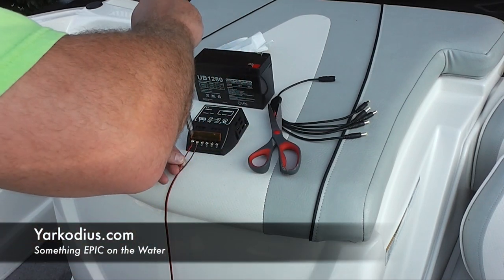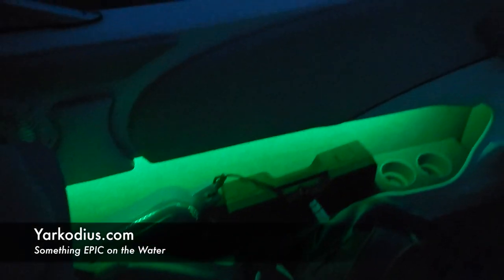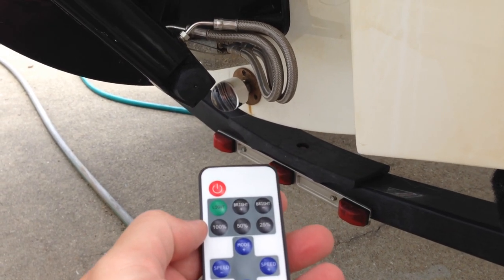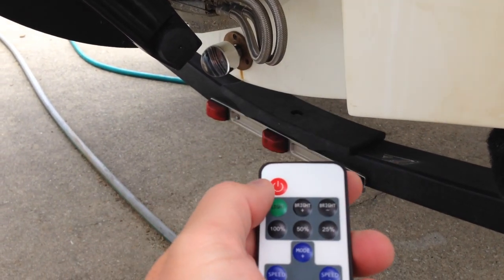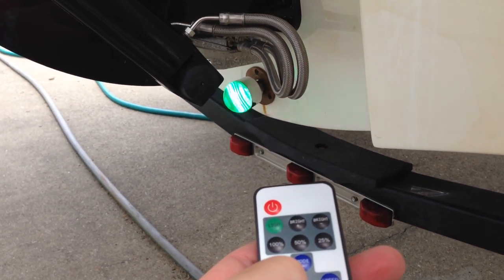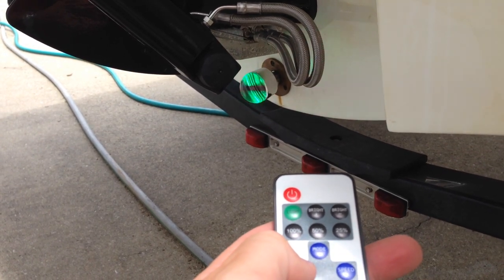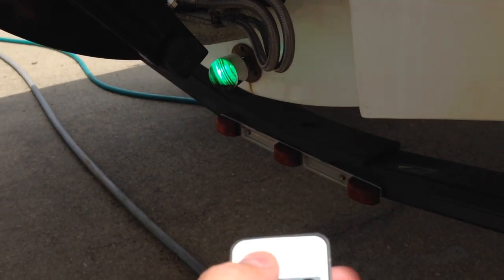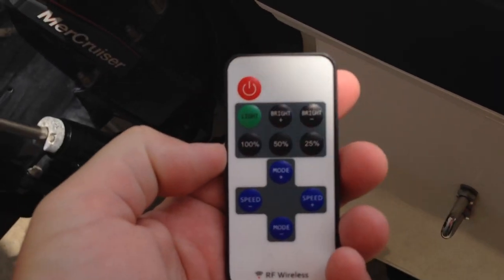The Liquid Lite Demonstration with RF Remote Control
This is a high-quality and affordable remote control for LED light strips.  I use this remote/dimmer for my waterproof LED light strips on my boat and couldn't be happier.  Not only does it function as an on/off switch for LED light strips but it also functions as a dimmer and can also be used to make the LED lights strobe.  It's very cool!  Filmed with iPhone 5 camera.